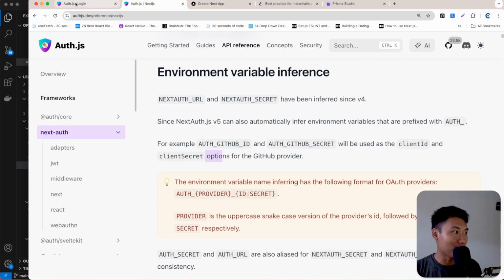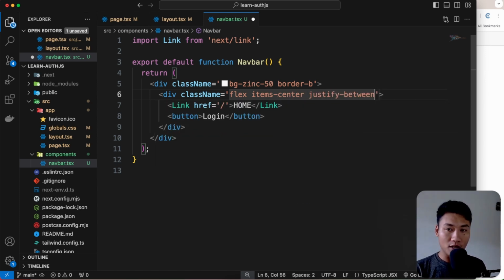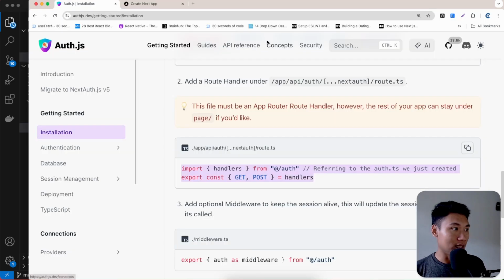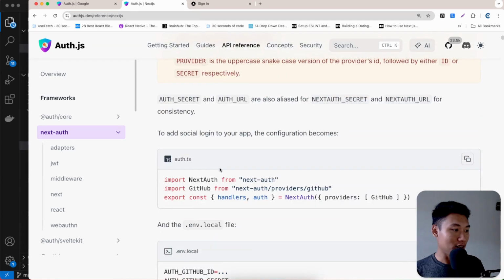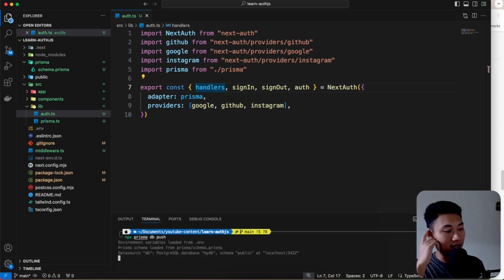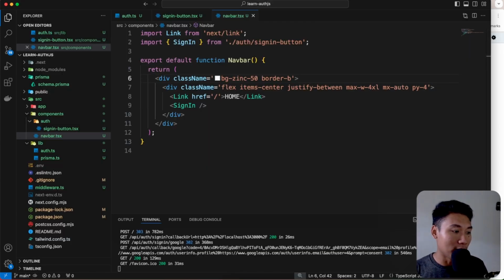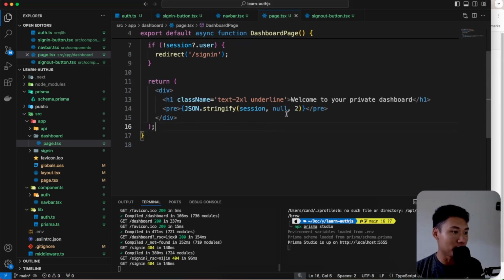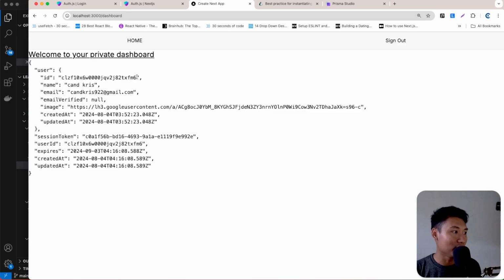How to Integrate Auth.js (Beta) for Authentication in Next.js | 2024 Tutorial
In this tutorial, we'll show you how to integrate Auth.js (Beta) for authentication in a Next.js application. We'll also be using Prisma and PostgreSQL to manage our database. Follow along as we explore the new features and improvements in the latest version of Auth.js